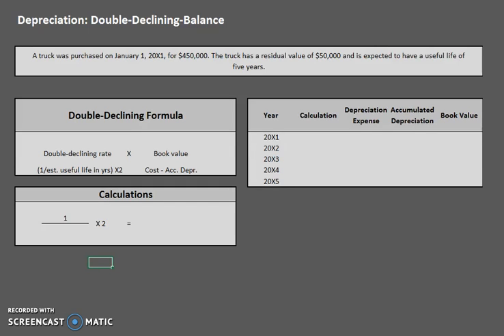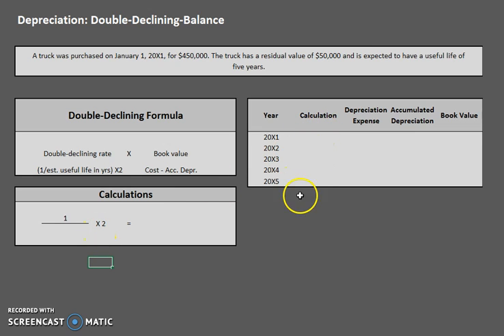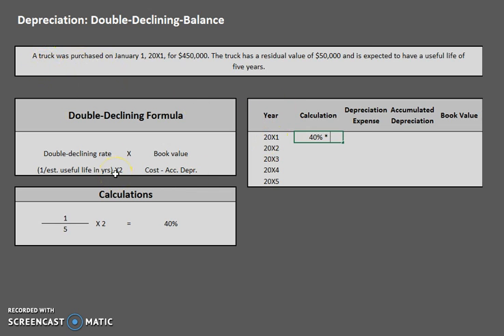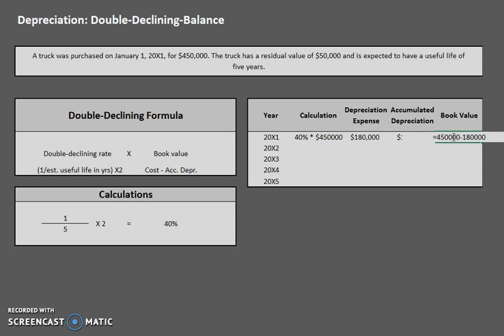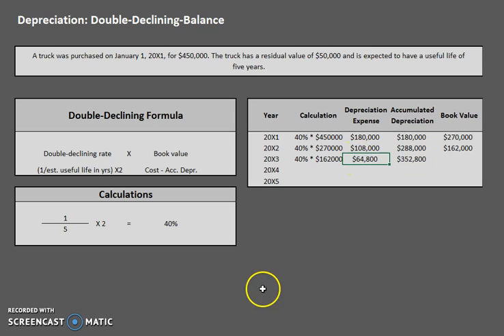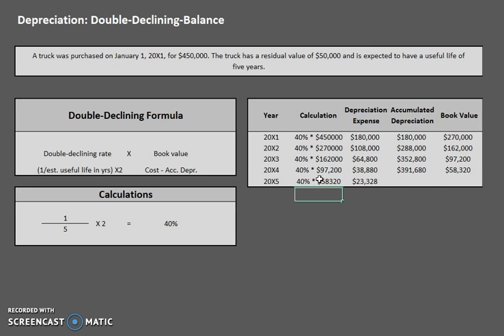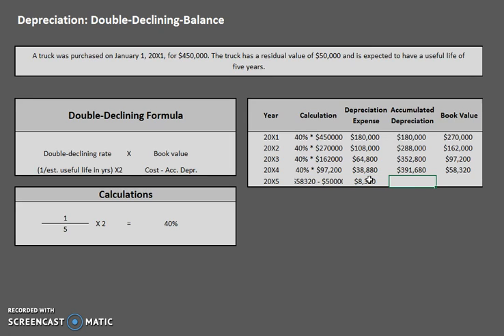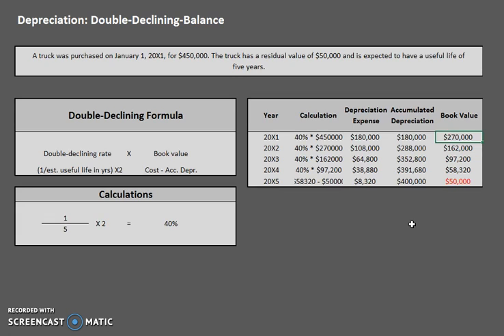Depreciation: Double-Declining-Balance Method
Learn how to depreciate fixed assets using the double-declining method.